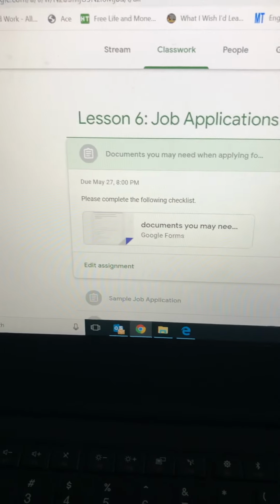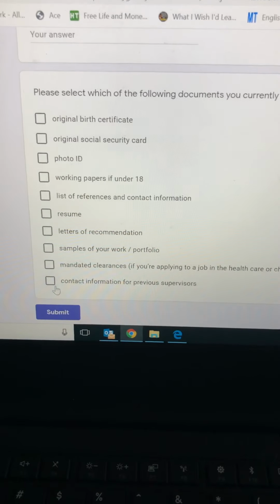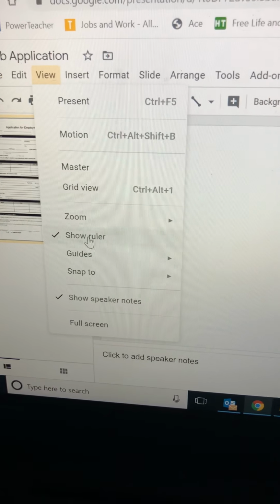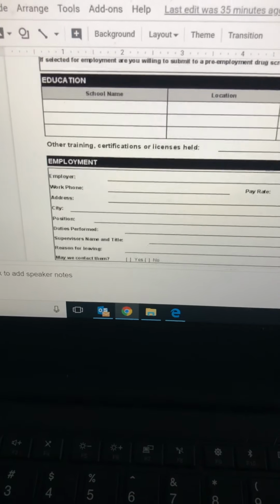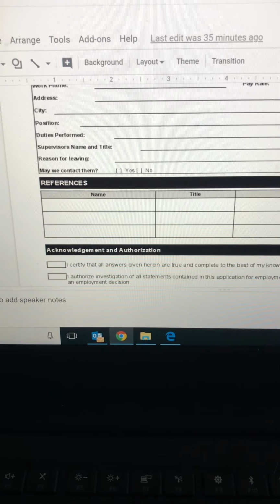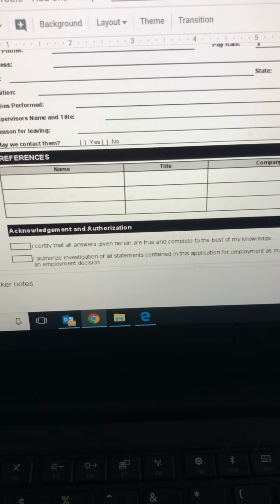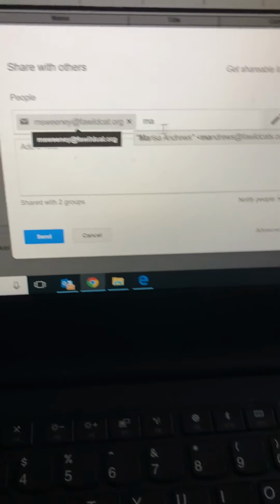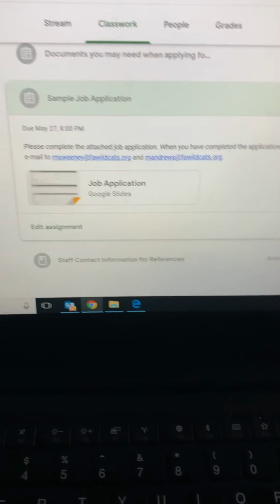Lesson 6 Instructions